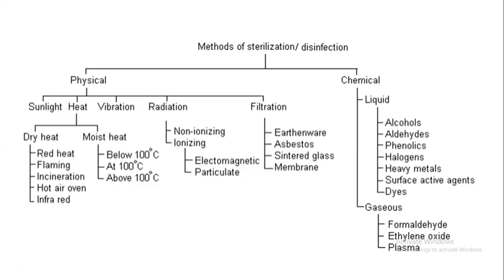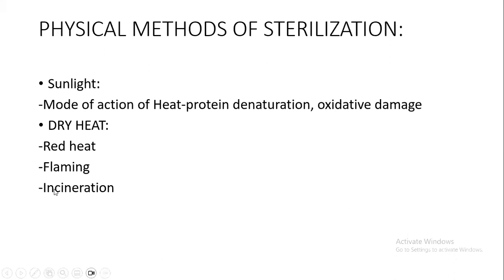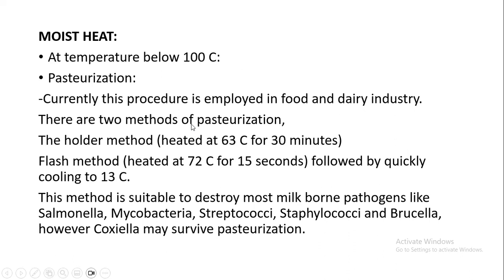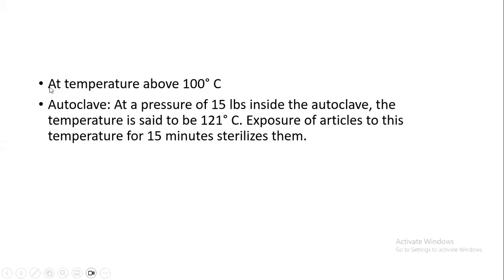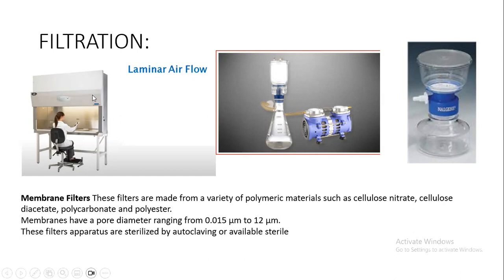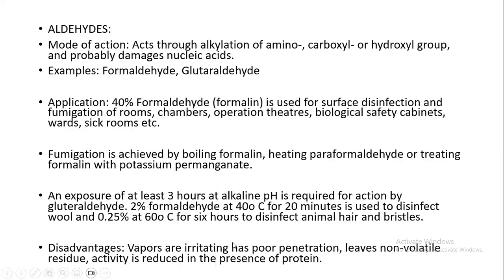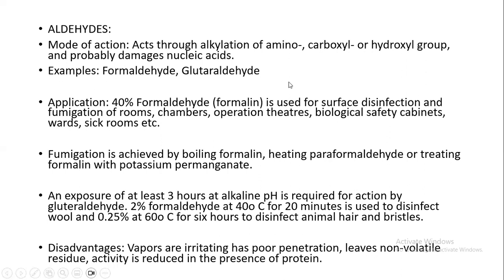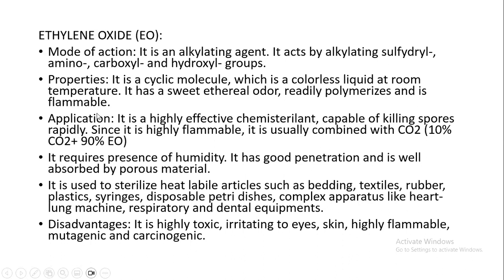Disinfection and sterilization methods